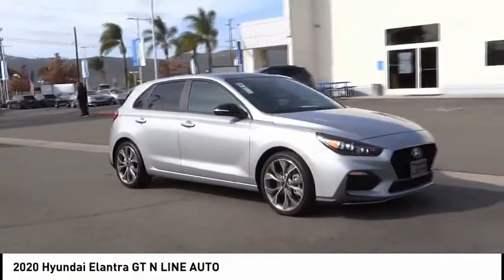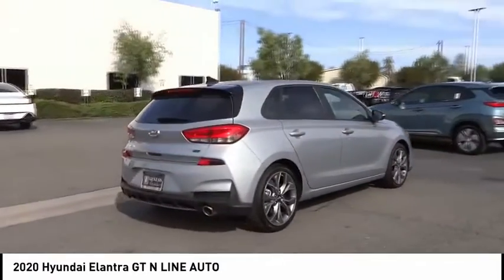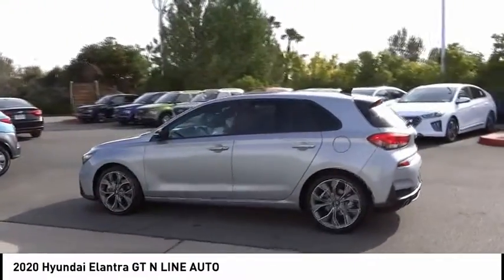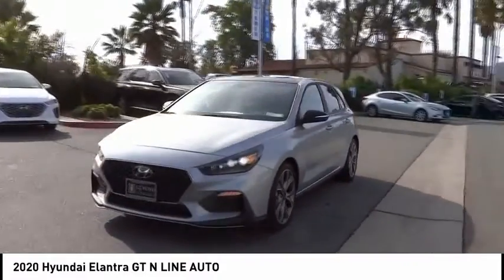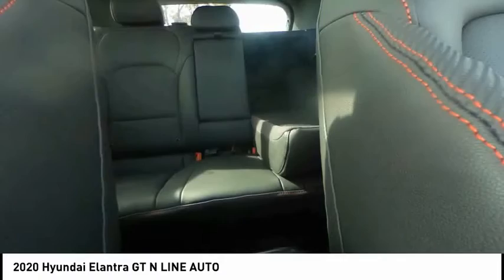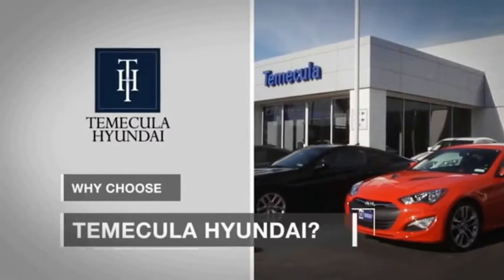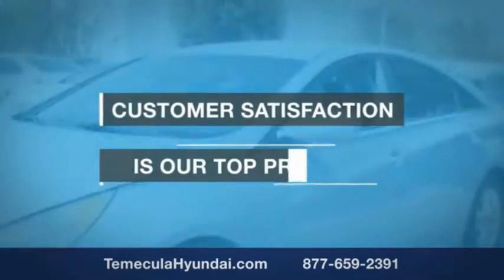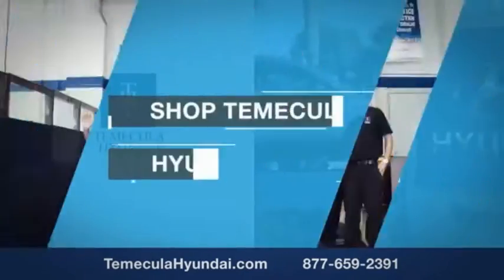2020 Hyundai Elantra GT TEMECULA MURRIETA MENIFEE HEMET CORONA ESCONDIDO M200671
2020 Hyundai Elantra GT N LINE AUTO

Temecula Hyundai
27430 Ynez Rd.

TEMECULA HYUNDAI PROUDLY SERVING TEMECULA, MURRIETA, MENIFEE, HEMET, CORONA, ESCONDIDO, AND SURROUNDING SOUTHERN CALIFORNIA LOCATIONS. THIS SILVER 2020 Hyundai ELANTRA GT IS EQUIPPED WITH A Engine: 1.6L T-GDI I4 DOHC D-CVVT 16V, AUTOMATIC TRANSMISSION, AND RECEIVES AN ESTIMATED 25 City/32 Hwy MPG. 2020 Hyundai ELANTRA GT N LINE AUTO 2020 Hyundai Elantra GT N Line Silver N Line 4D Hatchback I4 FWD Shiftronic 25/32 City/Highway MPG All sale prices exclude leases. All prices plus sales tax, license fees, $80 doc fee and any other government fees. Dealer installed accessories extra. Must finance with Hyundai motor finance using standard rates on approved Tier 1 credit. Stock #: M200671 | VIN: KMHH55LC3LU123615 | 2020 Hyundai ELANTRA GT N LINE SECURITY SYSTEM ALLOY WHEELS POWER WINDOWS Temecula Hyundai FOR DRIVERS IN THE GREATER TEMECULA, MURRIETA, MENIFEE, HEMET, CORONA AND ESCONDIDO AREAS, YOUR SOURCE FOR INCREDIBLE HYUNDAI MODELS IS TEMECULA HYUNDAI 27430 YNEZ RD TEMECULA, CA 92591